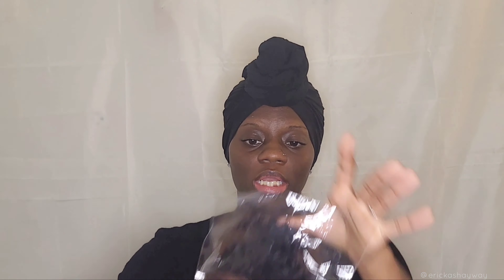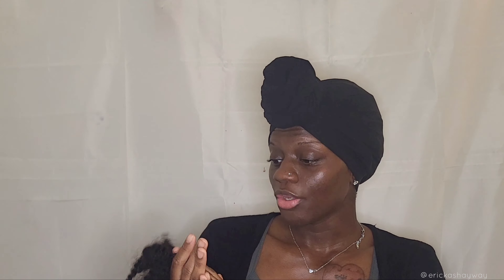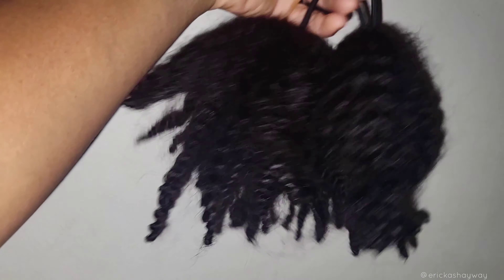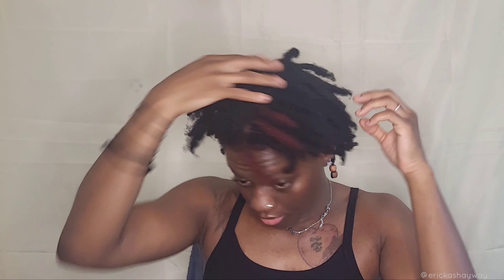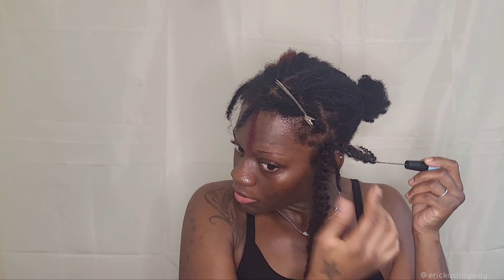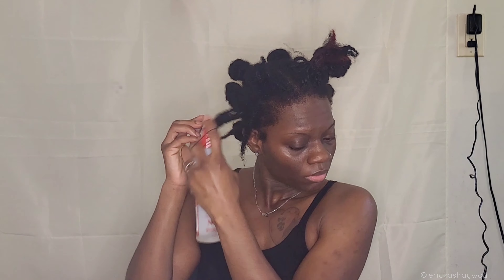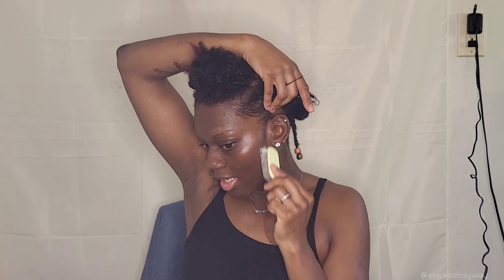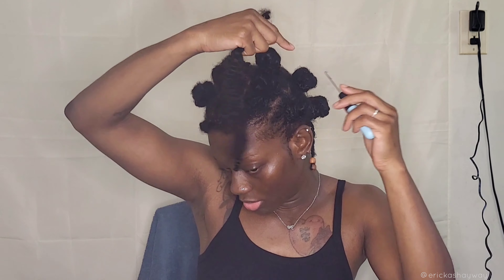LOC STYLE: First time trying Bantu Knots | ft. EXYHAIR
Hey Loveleyi! Thank you for tuning into another Loc Video! 🫶🏾

Exyhair!
Hair details: 100% Human Hair Marley Twist Braiding Hair Marley Hair